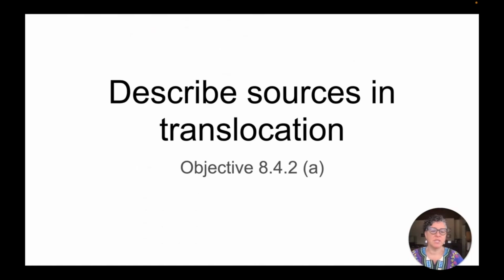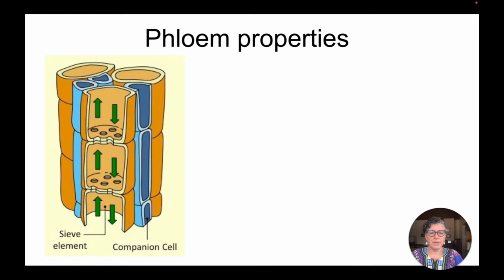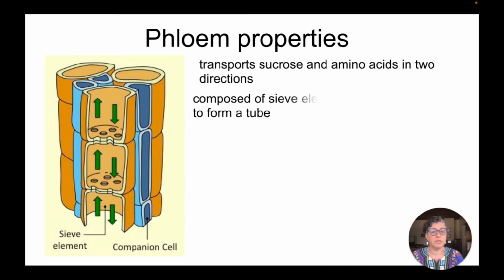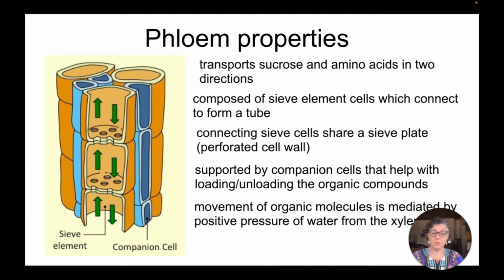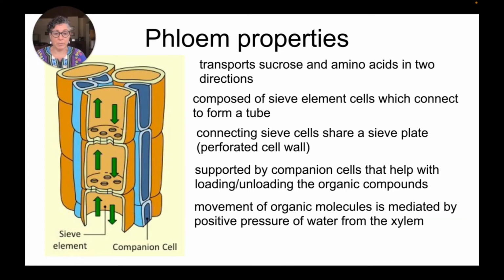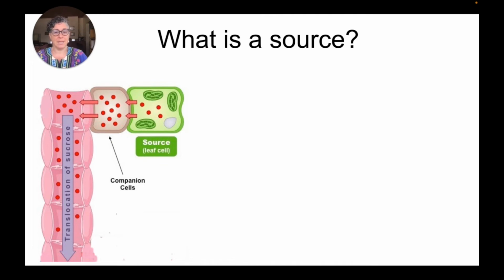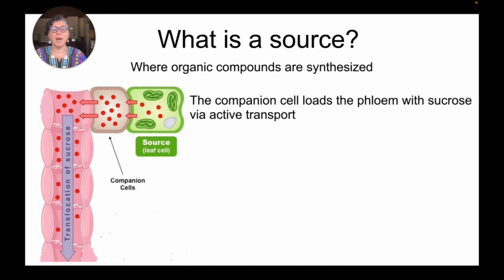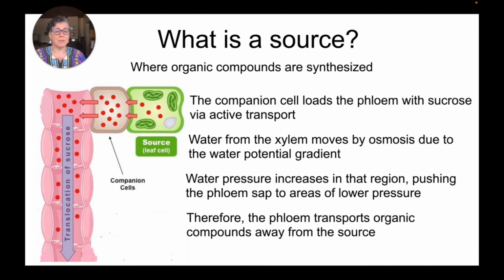IGCSE Biology Cambridge syllabus 8.4.2 (a)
Objective 8.4.2 (a) on translocation sources in plants from the Cambridge CAIE 2025 syllabus for IGCSE Biology.